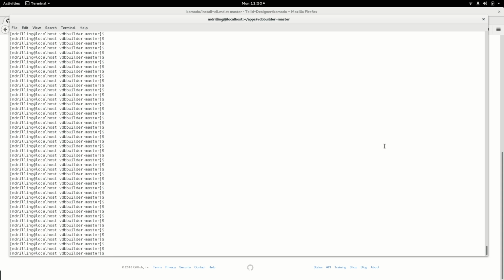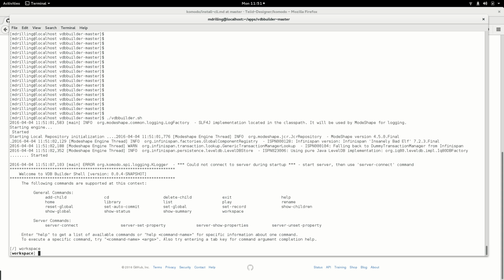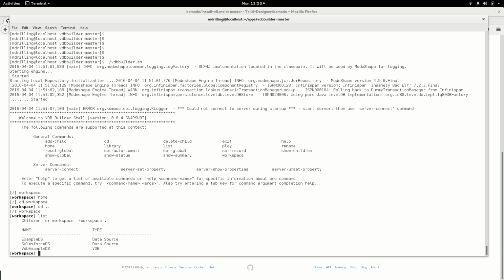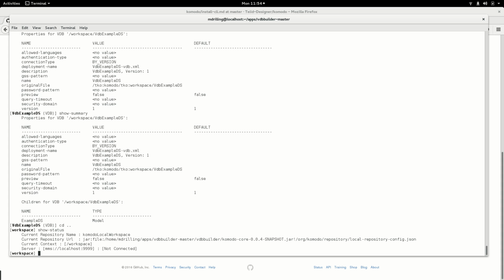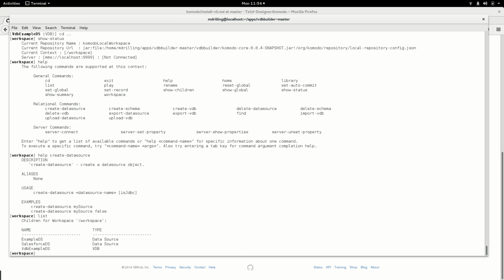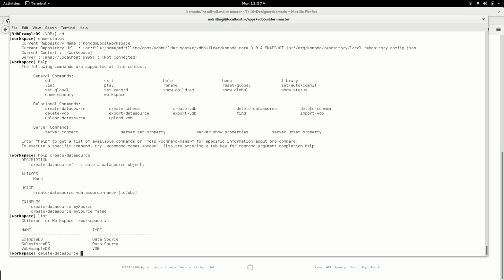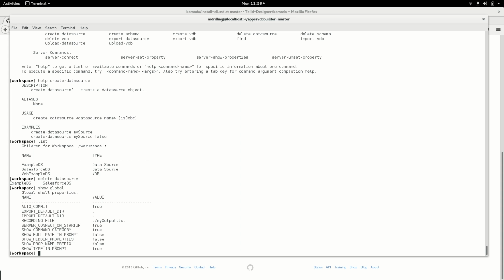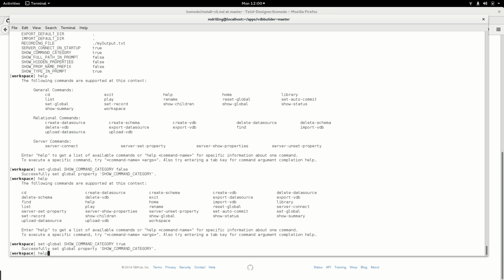VDBBuilder-2: Overall Navigation And Function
VDB Builder Overall Navigation and Function